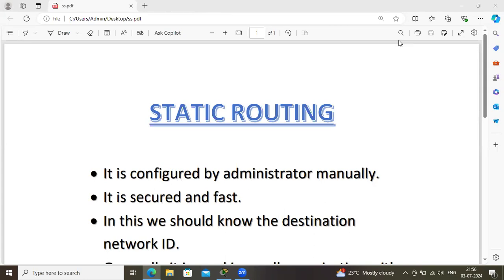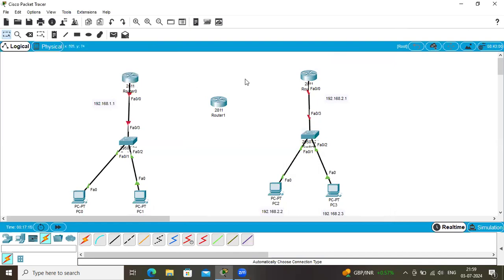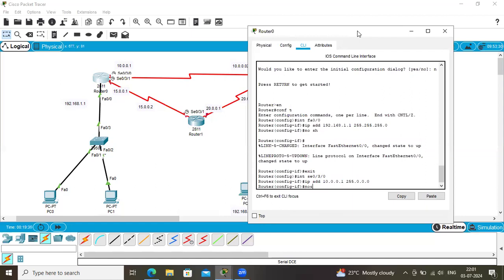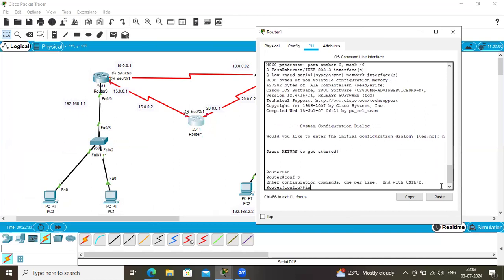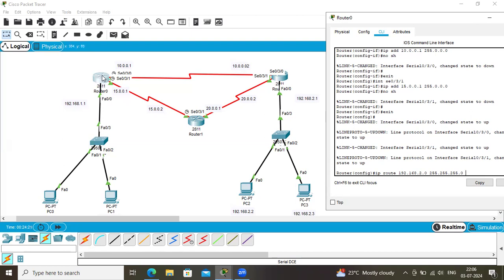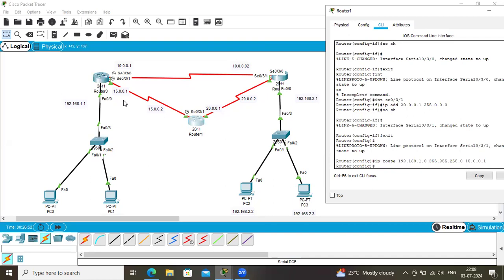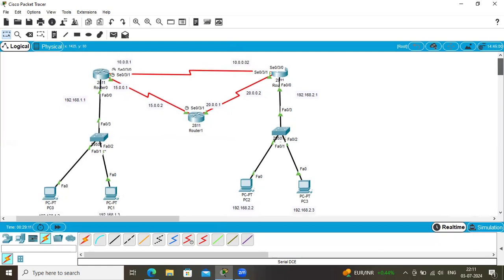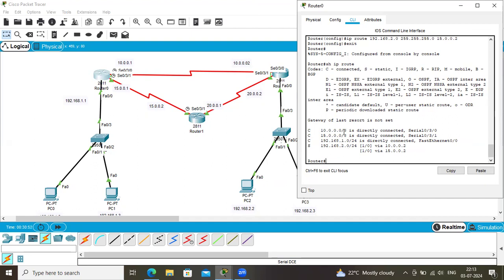Static routing protocol using the cisco packet tracer